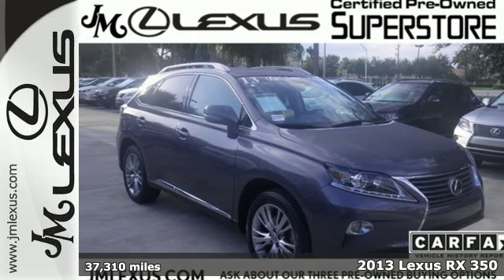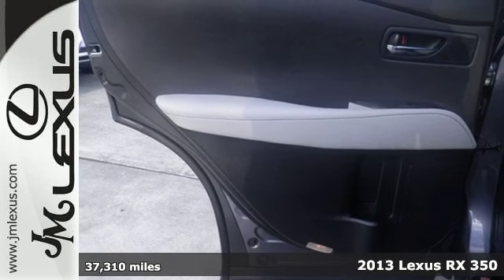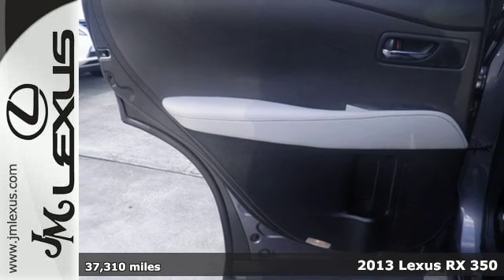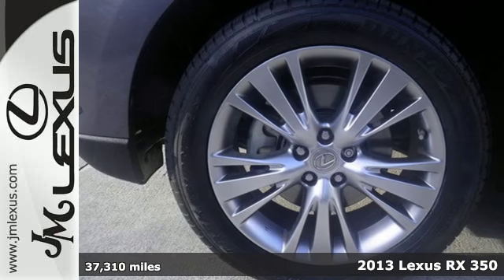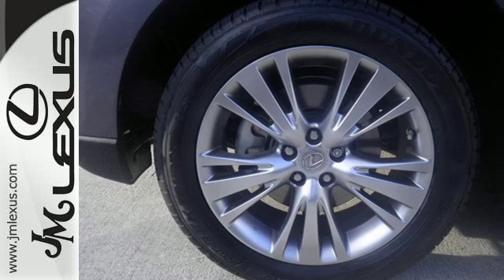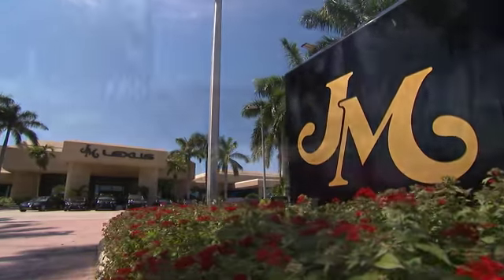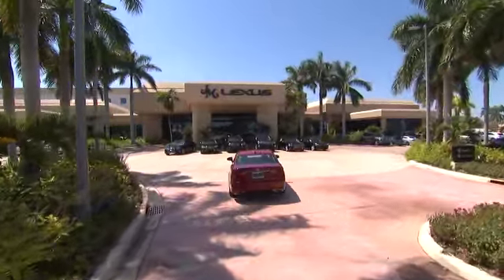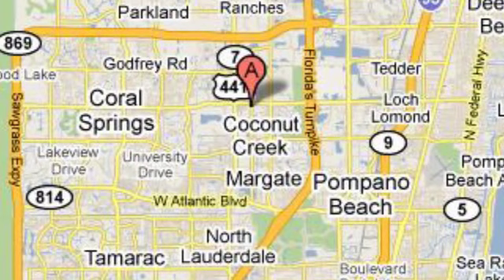Certified 2013 Lexus RX 350 Margate FL Fort Lauderdale, FL 609994A - SOLD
Year: 2013
Make: Lexus
Model: RX 350
Trim: Navigation
Engine: 3.5L V6
Transmission: Automatic 6-Speed
Color: Nebula Gray Pearl
Interior: Gray
Mileage: 37310
Stock #: 609994A
VIN: 2T2ZK1BA8DC131469
!!!*** HURRY ***!!! ! DON'T MISS OUT ! You are currently viewing a 2013 Lexus RX 350 at the JM Lexus PreOwned Superstore. !*!*!* THIS VEHICLE Optional equipment includes: Heated & Ventilated Front Seats Intuitive Parking Assist Blind Spot Monitor... *!*!*! Thank you for your interest. We look forward to speaking to you. All advertised pre-owned prices exclude tax tag title and $798.50 dealer fee. See Dealer for complete details. Stock #: 609994A Exterior: Nebula Gray Pearl Interior: Gray Trim: Navigation JM Lexus Pre-Owned Superstore 5401 West Sample Rd Coconut Creek FL 33073

Address:
5350 W Sample Rd